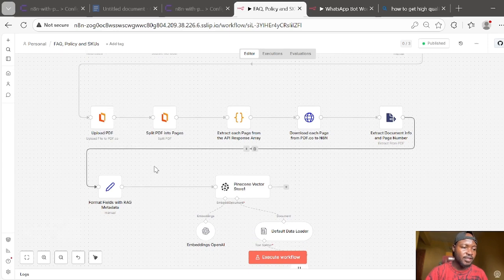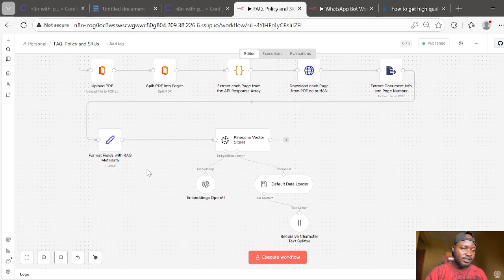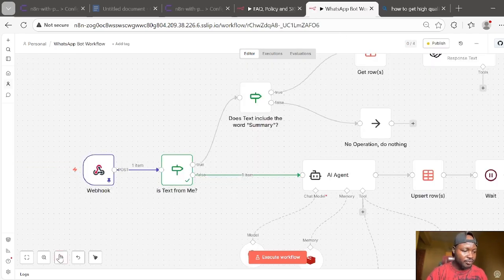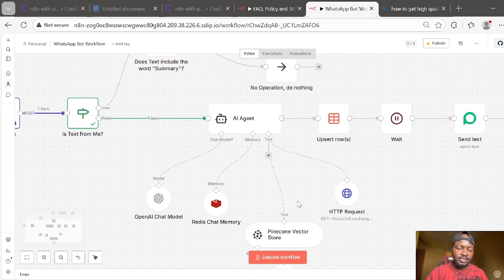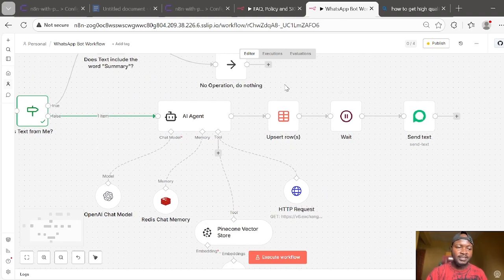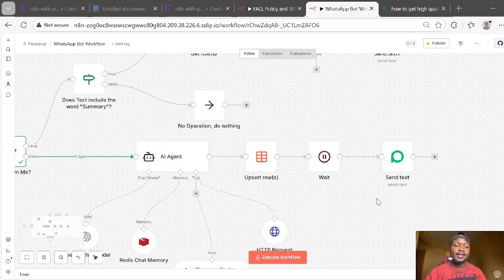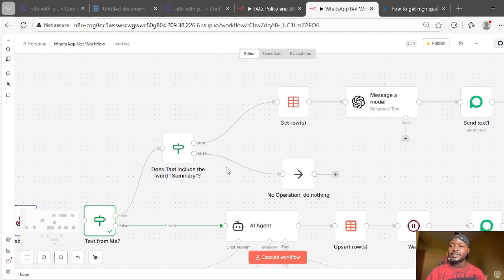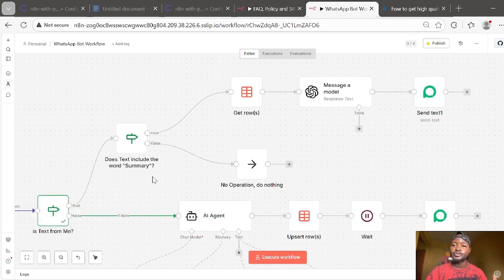WhatsApp ChatBot fully built in n8n wih RAG context